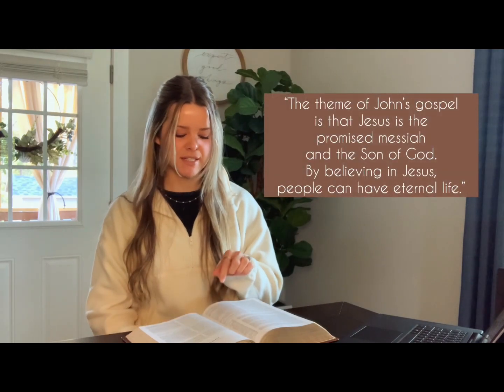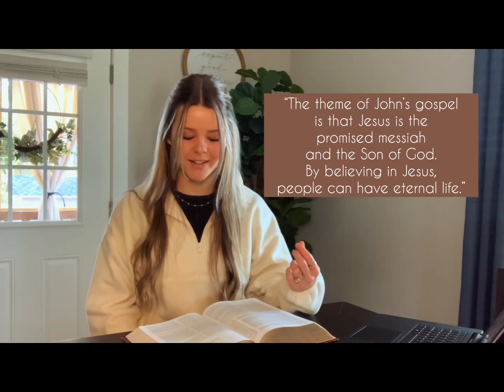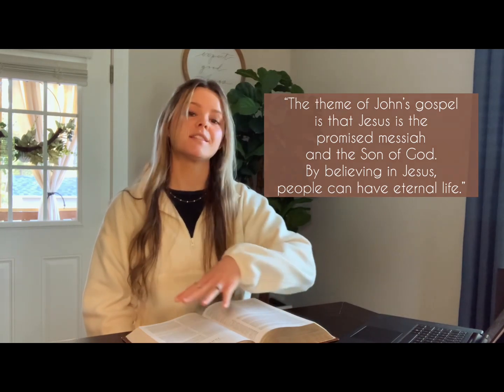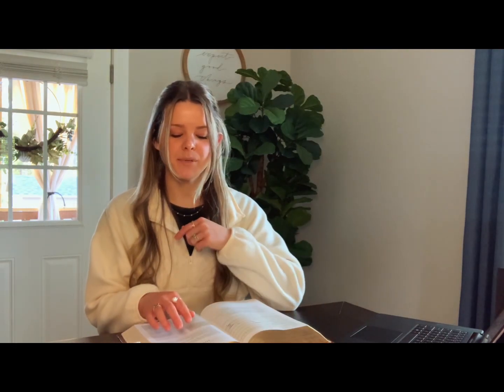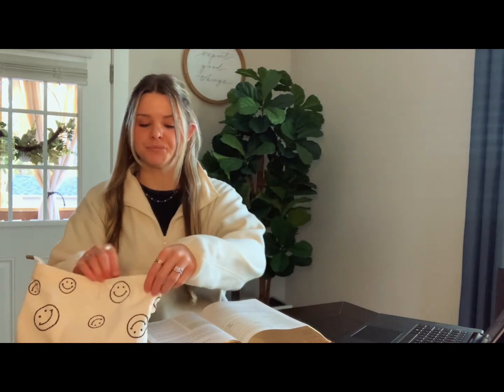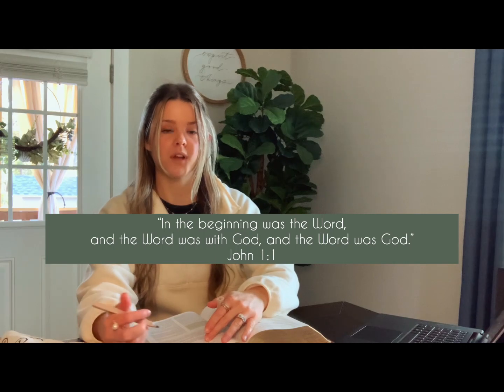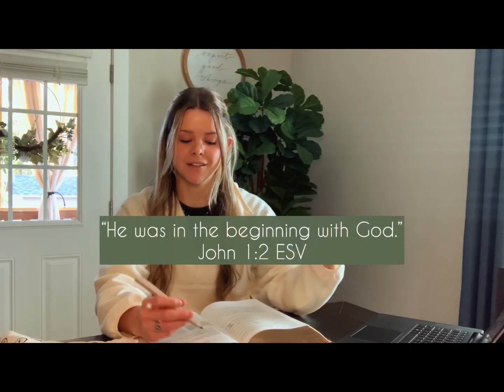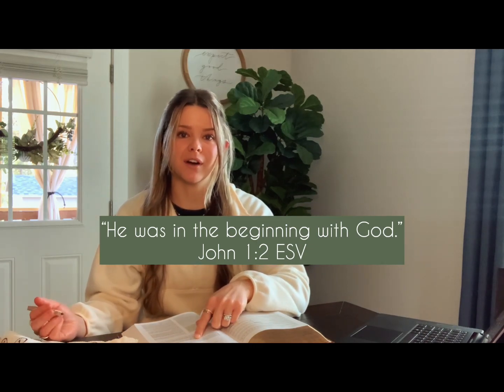Bible study with me! | John ch.1 pt.1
Today we will be going through verses 1-18 of the first chapter of The Gospel of John! I will say it again, I am NOT a Bible scholar or expert. But I do love God’s Word and want to share it with you in a way that makes it easier to understand.

Remember we are here to build one another up in Christ and show each other grace, just as we have received grace 🤍

Link to “How to Eat Your Bible” book (Bible study tool):

The same Bible but more affordable: